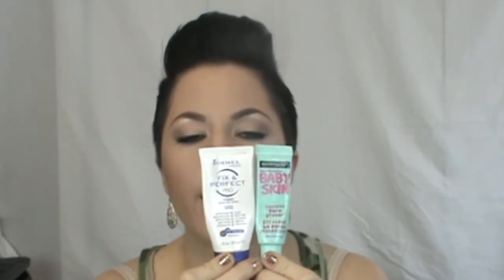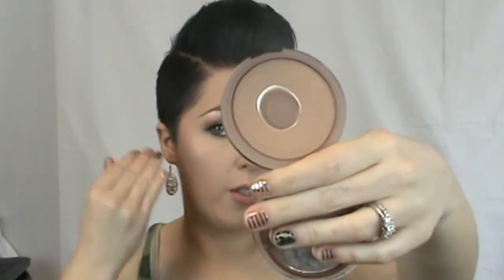Current Favorite Drugstore FACE Products!!! - Anna's Beauty Corner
My top favorite drugstore face products!!! :) Eyes, lips and misc favorite drugstore products coming soon!

Products I talk about:

E.L.F. Makeup Mist and Set